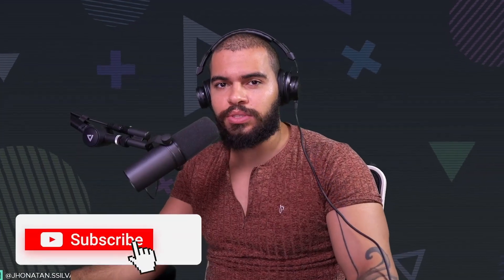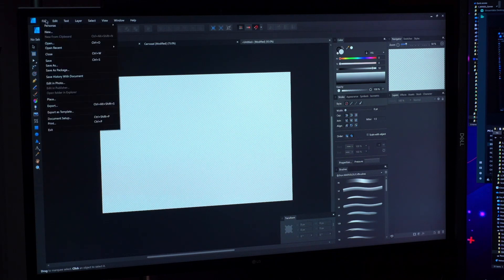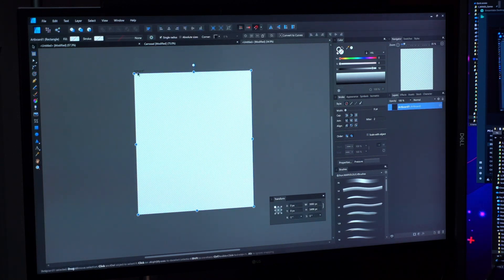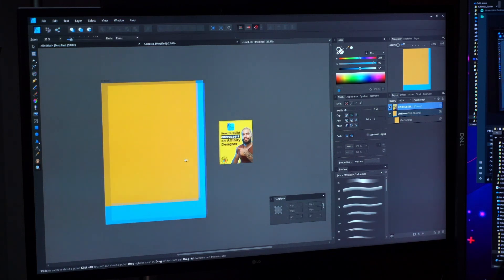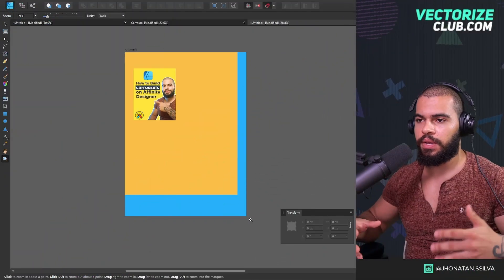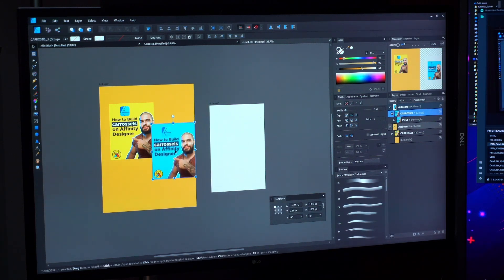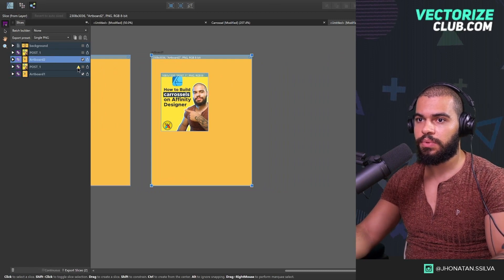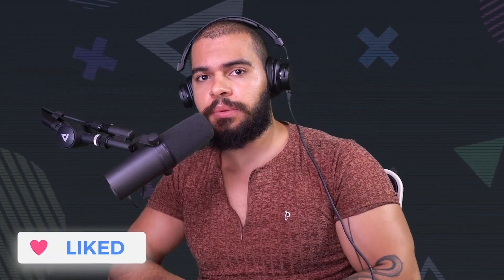Learning Artboard in 6 minutes! | Affinity Designer Quick Tutorial